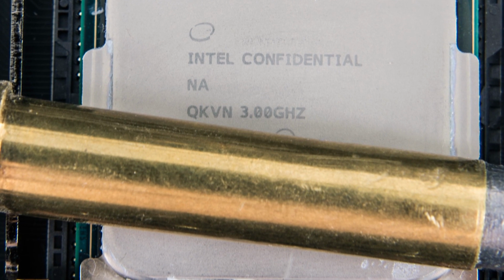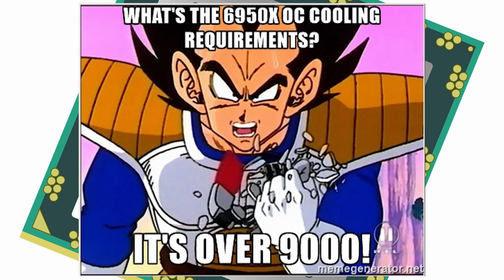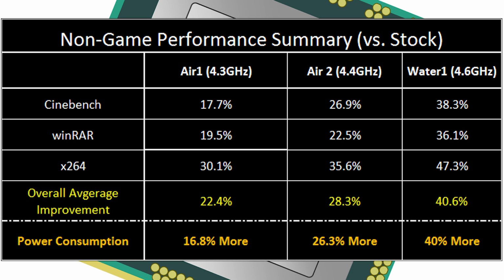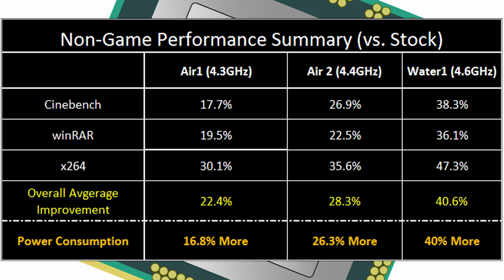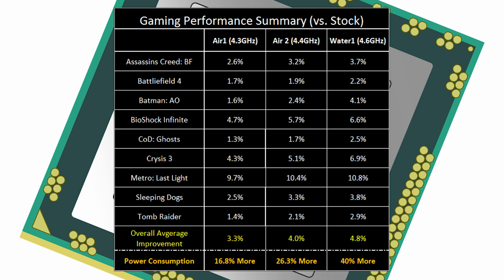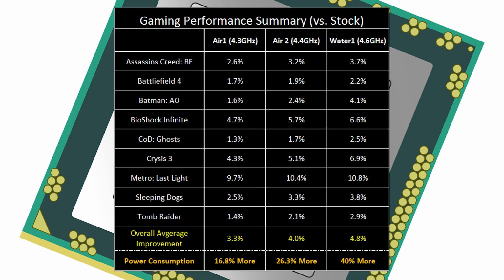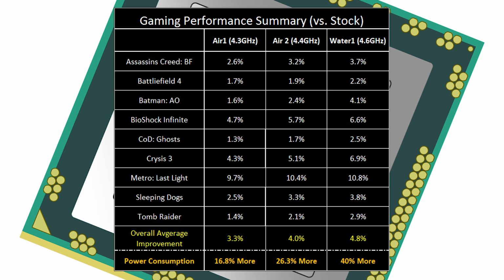i7 6950X Cooling the 10 Core Beast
When it comes to dropping the full cost of a gaming computer on your CPU alone Intel has a great offering, with their i7 6950X 10 Cores 20 Threads. This will power you through any game and handle massive video editing. The only thing you need to keep in mind is cooling this bad boy will require a little more then your run of the mill Coolermaster Evo 212.

The main song is Tobu - Mesmerize